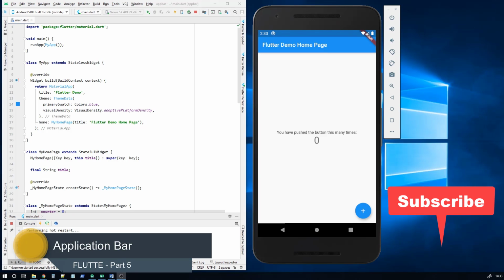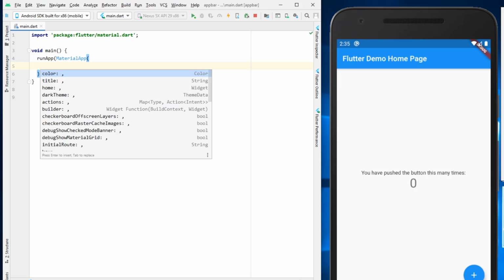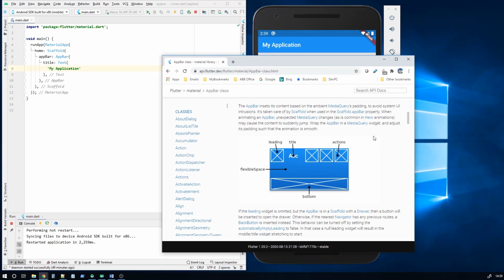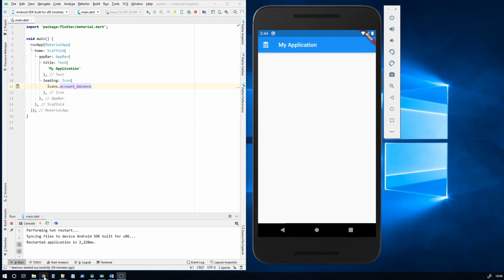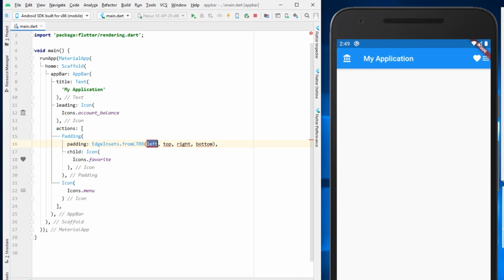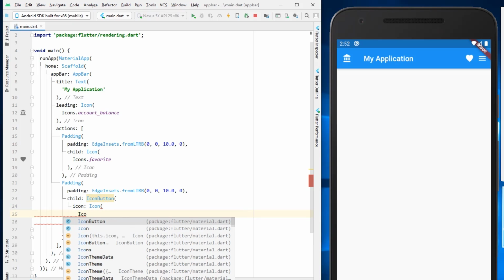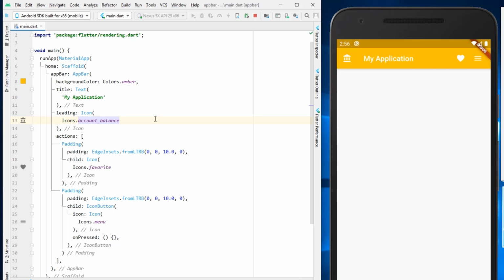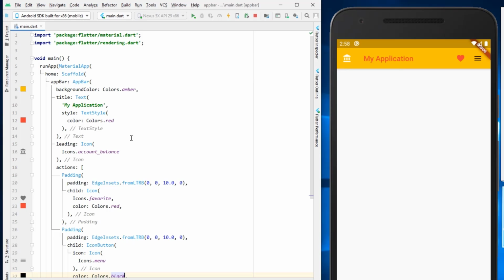Application Bar (AppBar) [Flutter Step by Step] Part 5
This video explains the basics of Application Bar (AppBar), it describes the step by step how to implement different features in app bar. and customize it for application. This tutorial is completely for beginners.